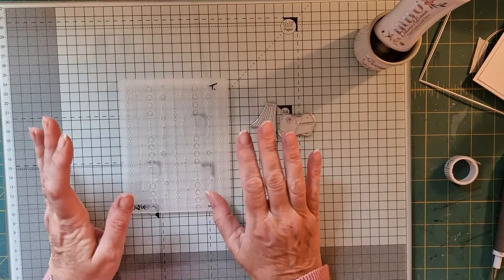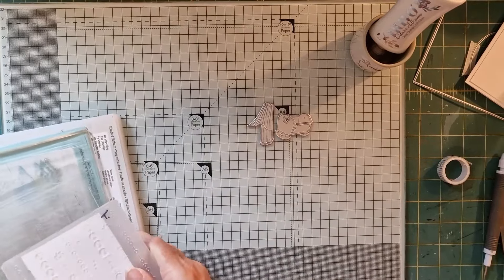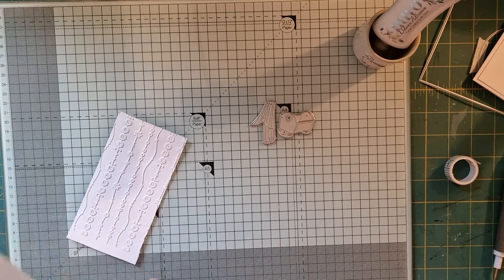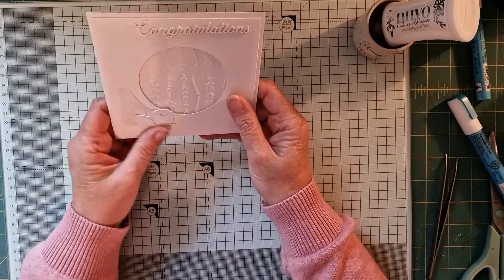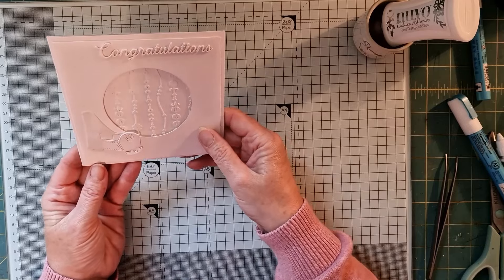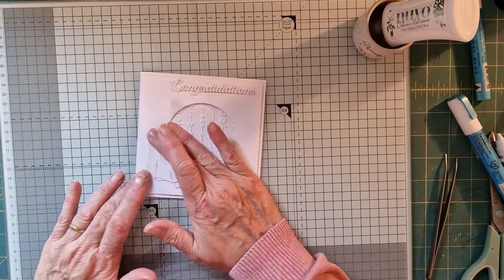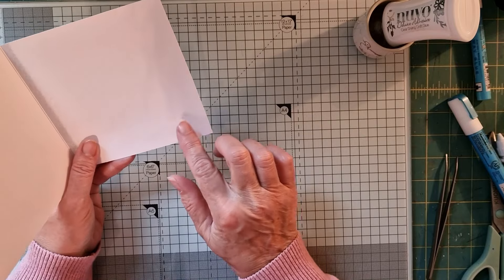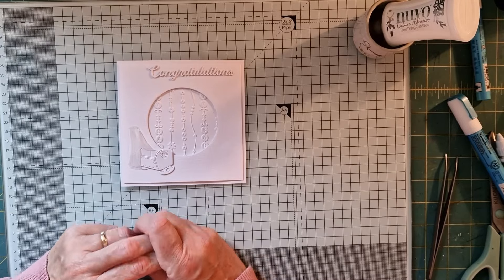New Baby White on White Clean and SImple Card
Hello and welcome, thank you for taking the time to watch this video, I do hope you liked it.  Today I have made a clean and simple, or CAS card, for a friend's new grandchild.  I used a really beautiful little Gummiapan cradle and canopy die set to cut out the crib and then proceeded to stack the die cuts to give dimension.  This was a limited edition die and can't be purchased unless someone is selling theirs second hand on ebay or something, any appropriate die will do the trick - a little cradle, teddy bear, set of baby building blocks and so on.  I used a Sizzix embossing folder to emboss some card stock and then cut a circular aperture from my front panel with an ordinary circular nesting die.  I glued the embossed cardstock to my 5 1/4" square card with glue before placing the front panel on foam tape and adding it to the card.  I die cut  stacked my sentiment before adding it and my cradle to the front plate and there you have it, a very pretty little card for a wonderful occasion, I love making congratulations cards for new parents or grandparents.  I really hope you enjoy the video, if so please remember to give me a thumbs up and should you wish to see more please subscribe and that way you won't miss all the new videos posted @tanyamccorry2132